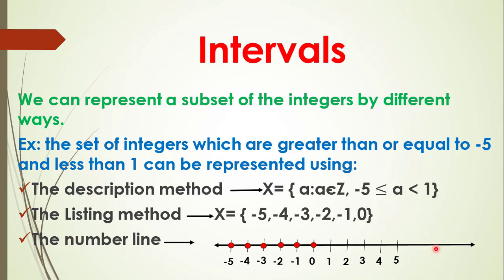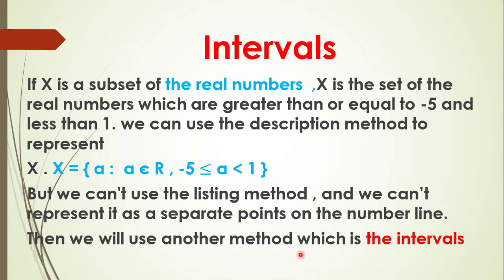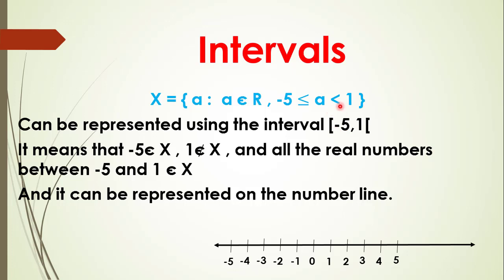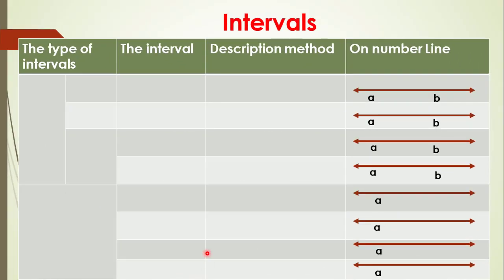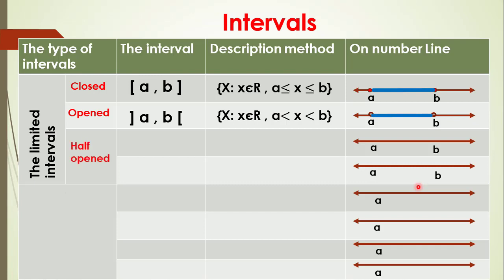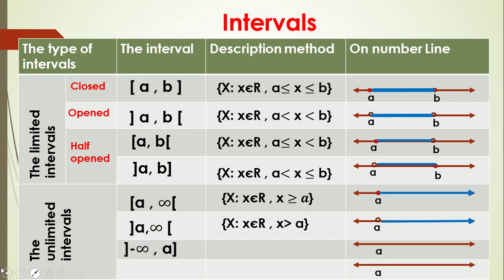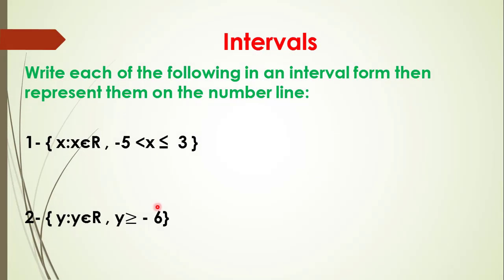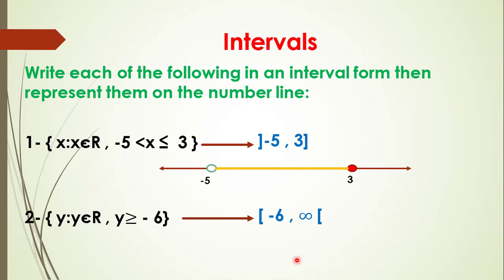intervals1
prep2 , algebra, first term ,intervals